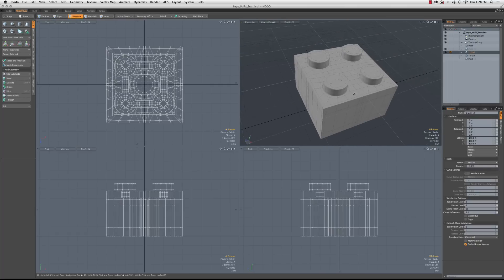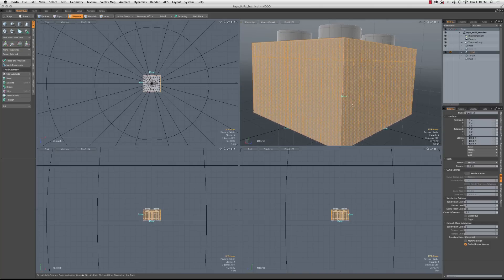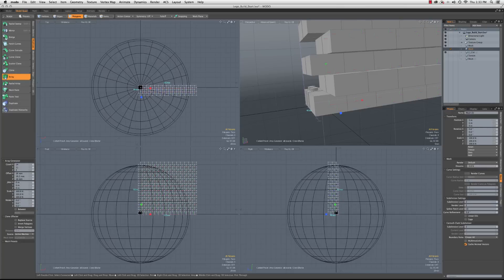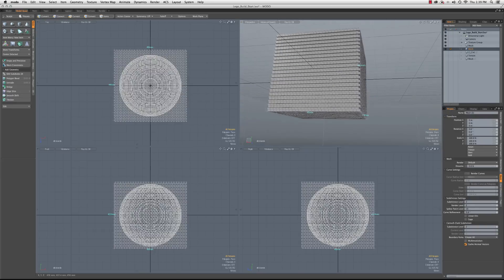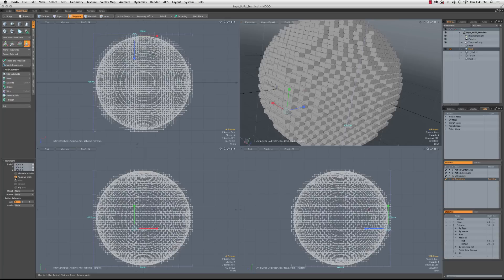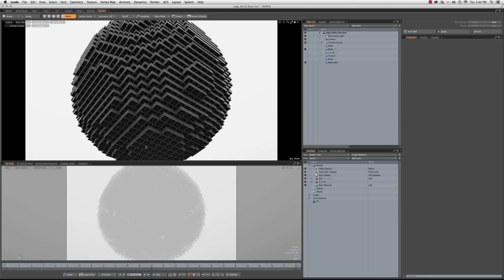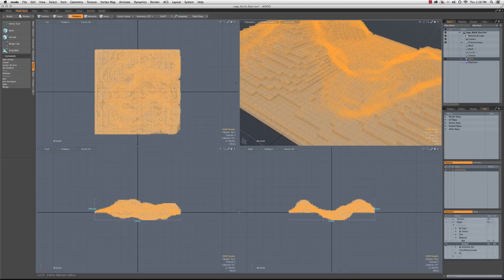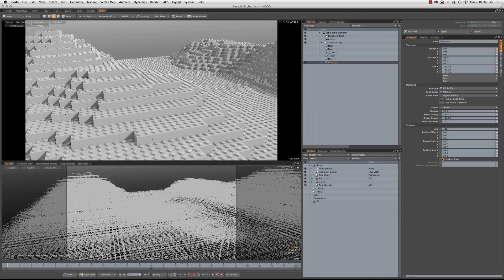Modo Lego Build Guide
The epic modo-lego replicator and proxy based build guide is here!!! Ok well just watch and see it is a lot of fun.